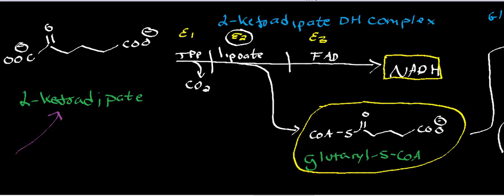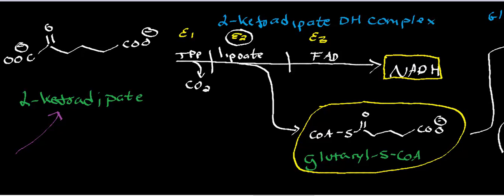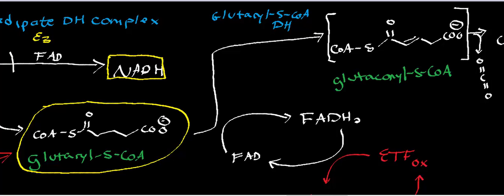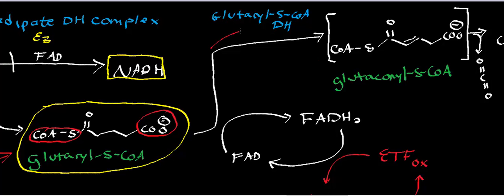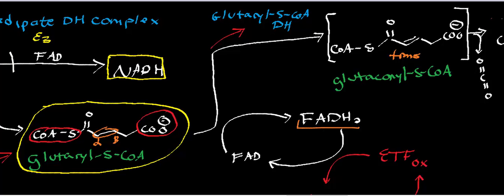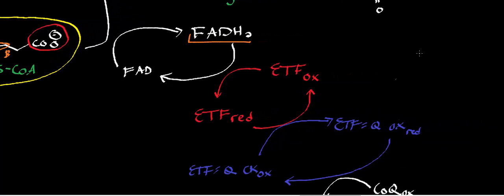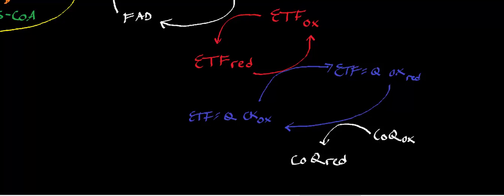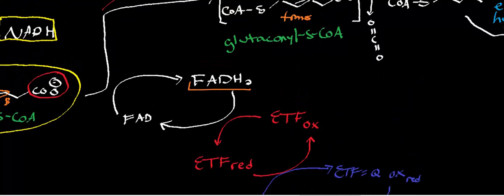Biochemistry | Catabolism of Glutaryl-S-CoA to Acetyl-S-CoA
Welcome to Catalyst University! I am Kevin Tokoph, PT, DPT, and this is one of my earlier biochemistry videos where we discuss the catabolism of Glutaryl-S-CoA to Acetyl-S-CoA.